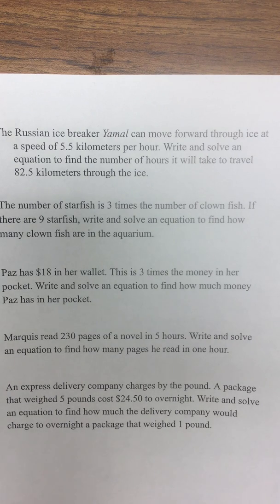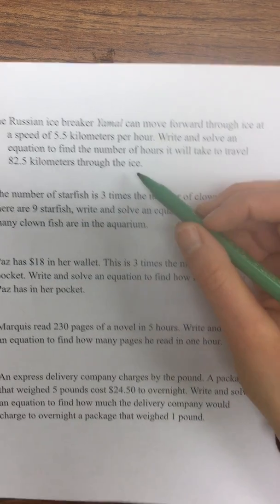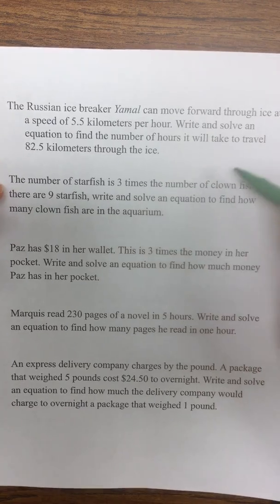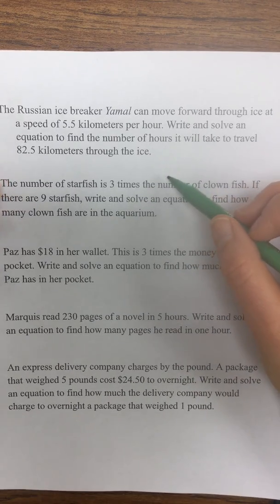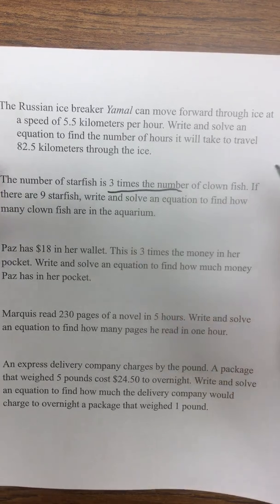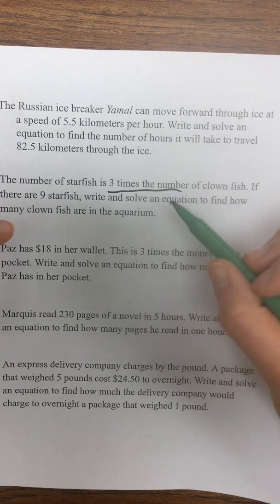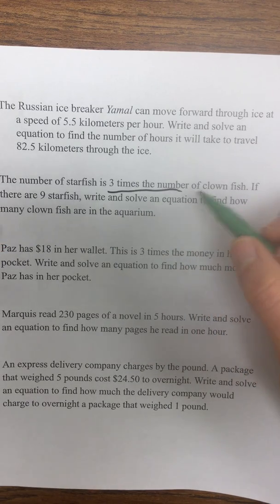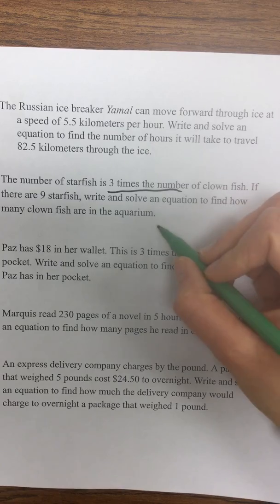Writing Multiplication and Division Equations